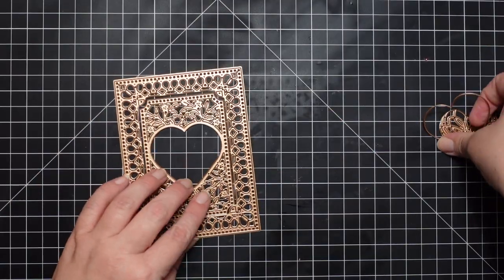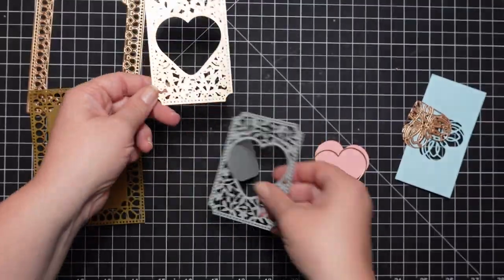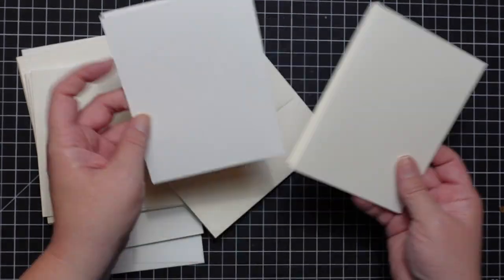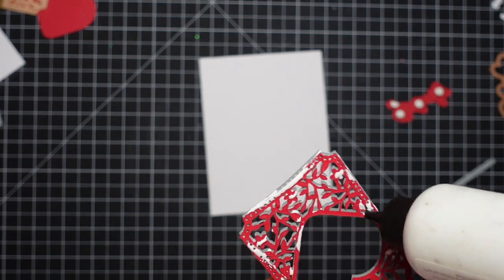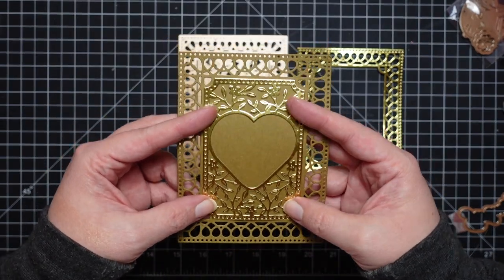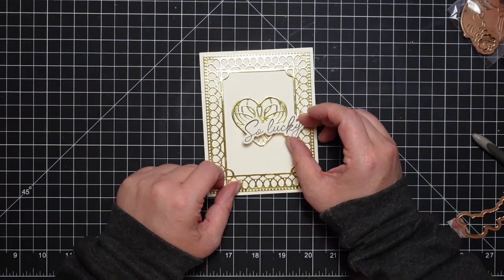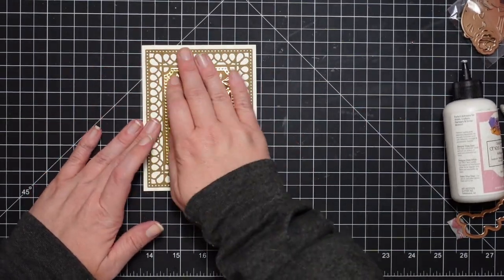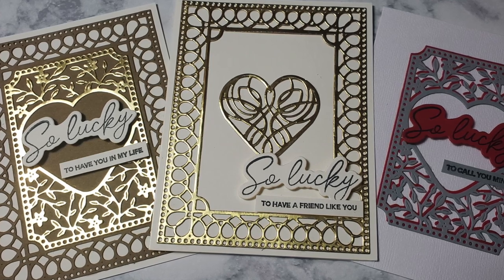Spellbinders Small Die of the Month | January 2021 | Lovely Card Creator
*Die was sent to me from Spellbinders free of charge*

MISC LINKS

      --- Clothing - Get $25!